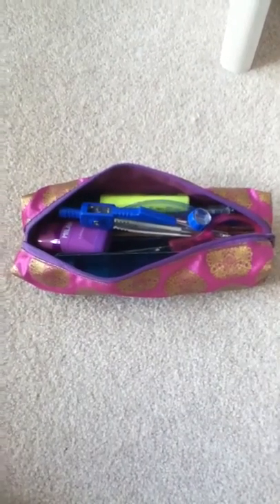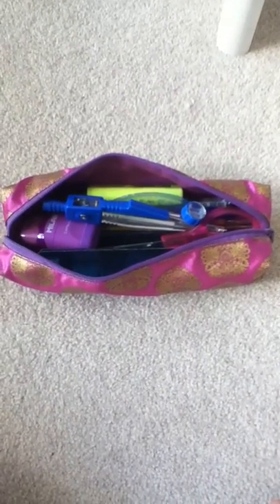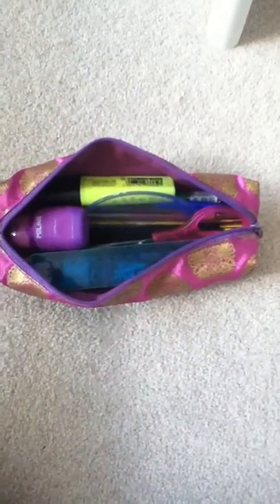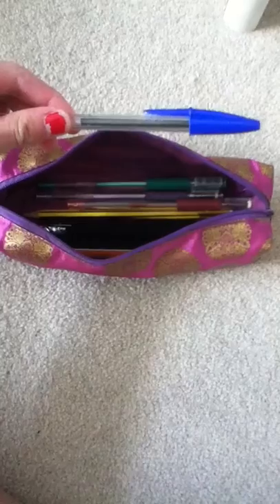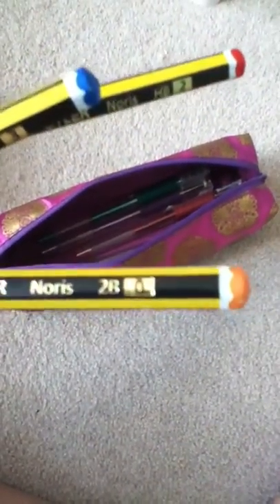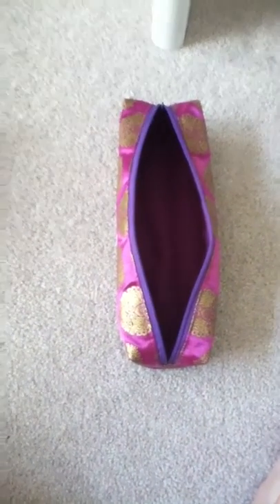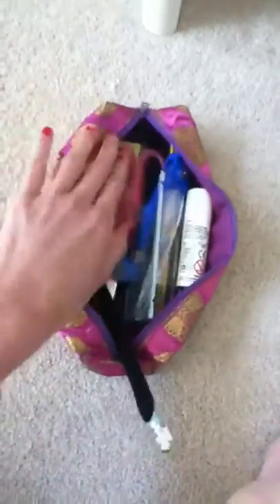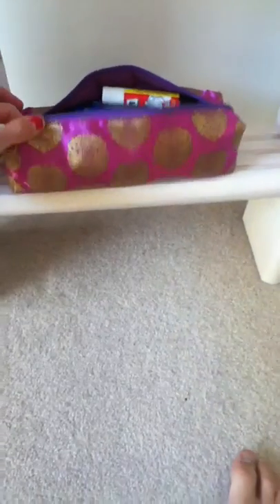Back to school: what I keep in my pencil case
This is what I keep in my pencil case :)